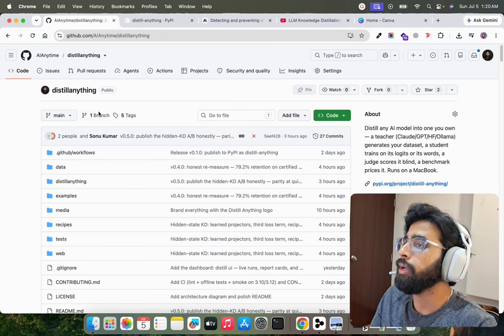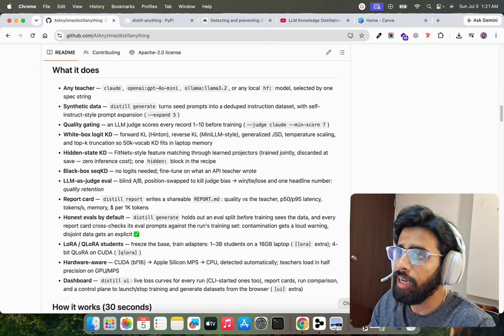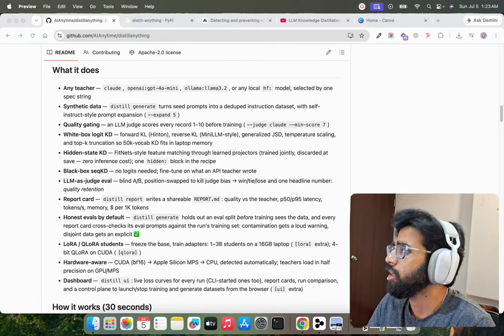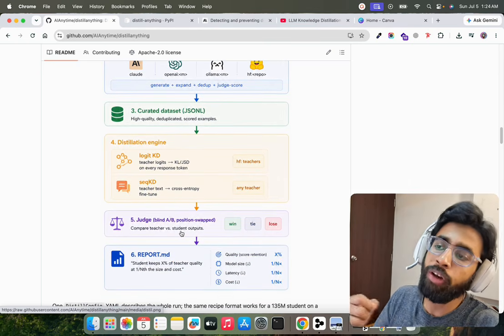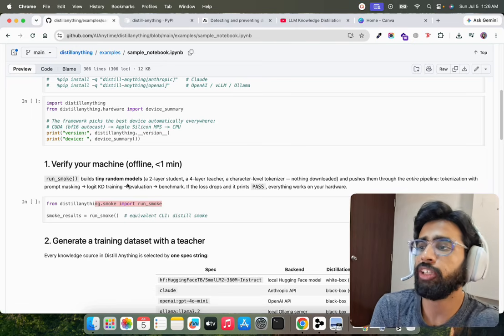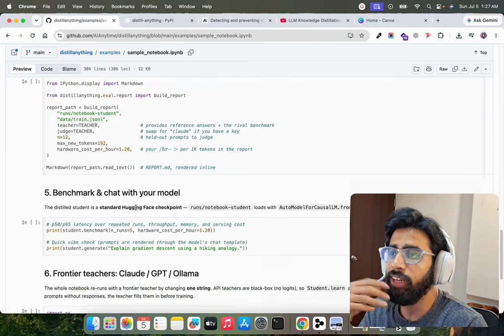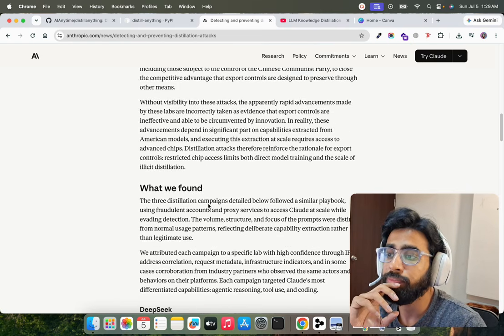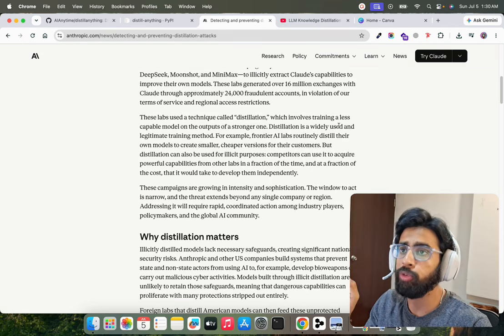Knowledge Distillation: Distill a Large AI Model into a Small One 🚀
What if you could take a larger AI model and train a much smaller one that keeps most of its intelligence?

In this video, I build and train a student AI model completely on a MacBook using my open-source framework Distill Anything. I walk through the entire workflow—from generating a dataset with a teacher model to training, evaluating, and benchmarking the student model.
You'll also see the complete report card with the real numbers (including where the student lost), so nothing is hidden.

Results
✅ 135M parameter student model
✅ 360M parameter teacher model
✅ 87.5% quality retention
✅ 2.7× smaller than the teacher
✅ Faster inference with lower latency
✅ Trained locally in about 15 minutes on Apple Silicon

📌 What Knowledge Distillation is (and why it matters)
📌 Logit KD vs Sequence-Level KD (seqKD)
📌 How to generate a high-quality distillation dataset
📌 Train a student model locally on Apple Silicon
📌 Evaluate models with an unbiased LLM Judge
📌 Benchmark latency, throughput, and quality
📌 LoRA & QLoRA for training larger student models
📌 How to build your own small AI models that you actually own

pip install distill-anything

I'd Love Your Feedback
👇 Which model should I distill next?

🏷️ Topics Covered
Knowledge Distillation, Model Distillation, LLM Distillation, Student Teacher Models, Logit KD, Sequence KD (seqKD), Temperature Scaling, Forward KL, Reverse KL, Jensen-Shannon Divergence (JSD), LLM-as-a-Judge, LoRA, QLoRA, Apple Silicon, MPS, Local LLMs, Open Source AI, Fine-tuning, SmolLM2